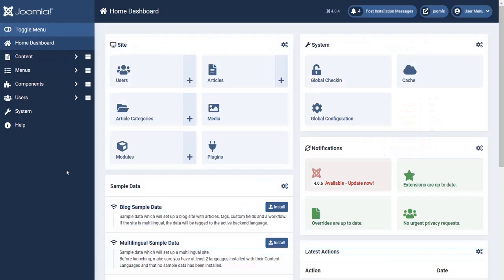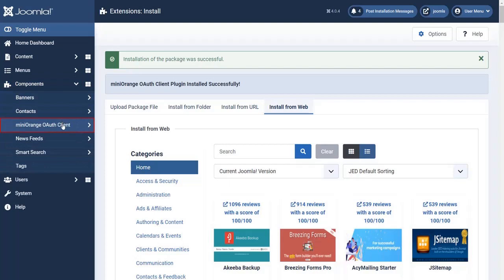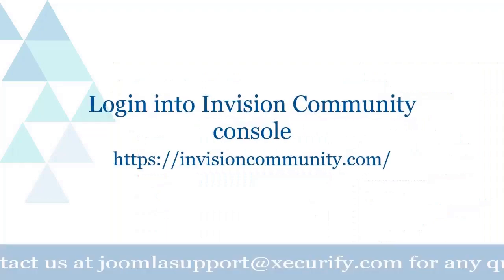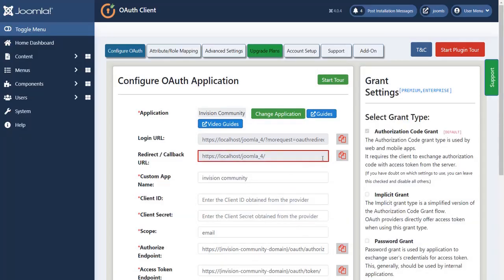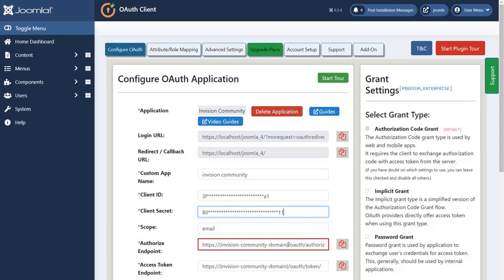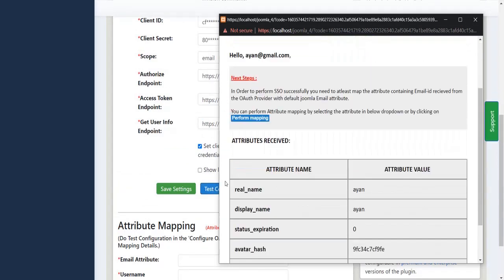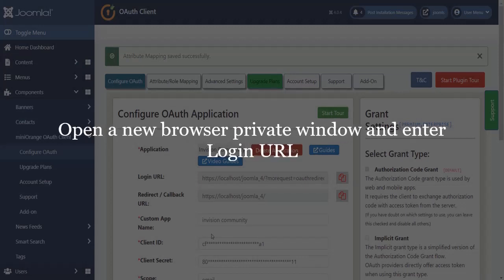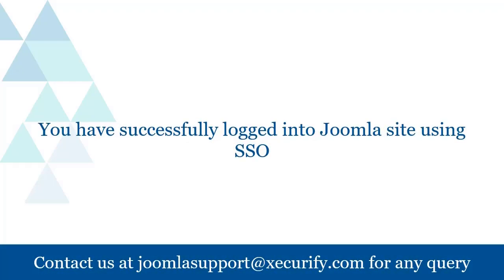Invision Community Single Sign On (OAuth / OIDC SSO) | Login into Joomla using Invision Community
Setup Joomla Single Sign-On (SSO) using Joomla OAuth/OIDC SSO plugin with Invision Community as OAuth Provider. Follow step-by-step instructions to configure OAuth/OIDC (Single Sign-on) SSO between Joomla as OAuth Client and Invision Community as Server by using the miniOrange SingleSignOn solution for Joomla users.

Download Plugin to set up your Joomla as OAuth Client:-

To find more security-related products like Single Sign-On for SAML and OAuth Protocol

Chapters for Invision Community Joomla Oauth client video

0:00  What is Joomla Invision Community OAuth/OIDC SSO
0:18  Download and Setup Joomla OAuth/OIDC SSO App
1:28  Setup as Invision Community OAuth Provider
2:22  Setup Joomla as OAuth Client
3:33 Check Oauth SSO Connection